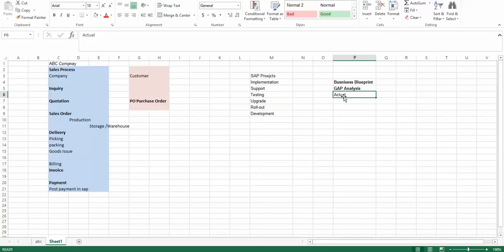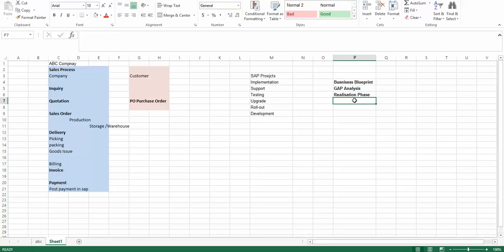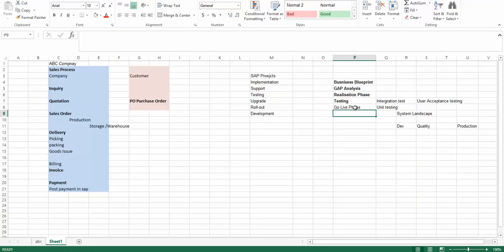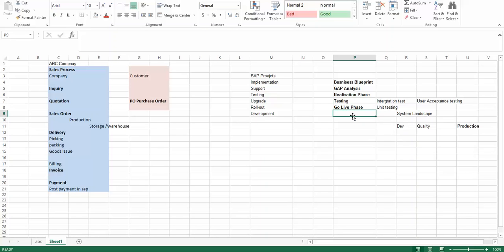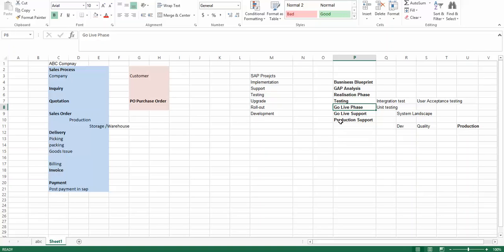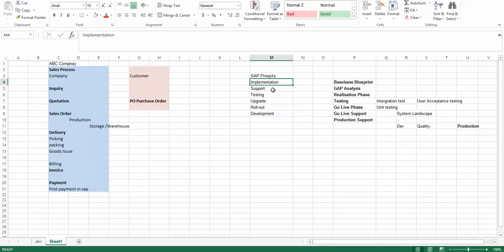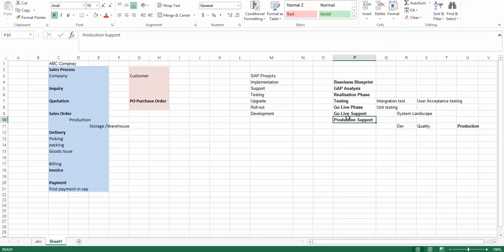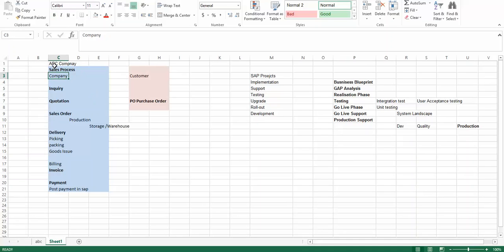SAP SD Introdcution 3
This video introduces you to SAP SD.
Watch my previous before this.